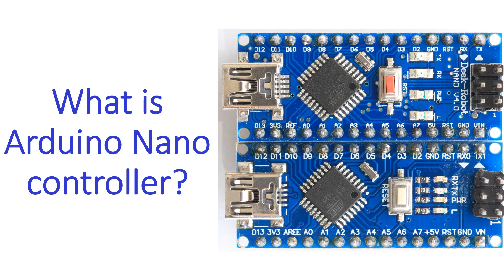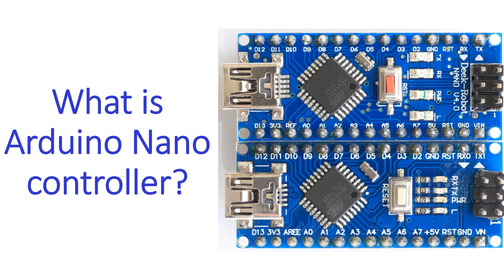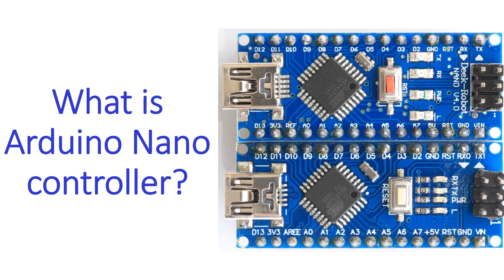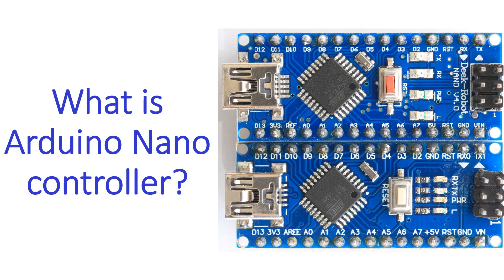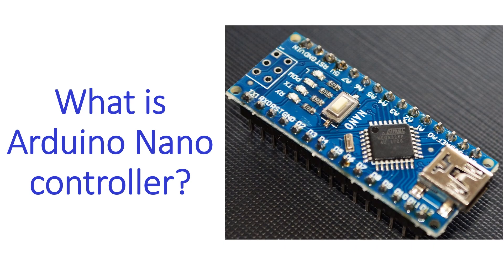What is Arduino Nano controller?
Correction: DIP means Dual Inline Package.
Web What is Arduino Nano controller?